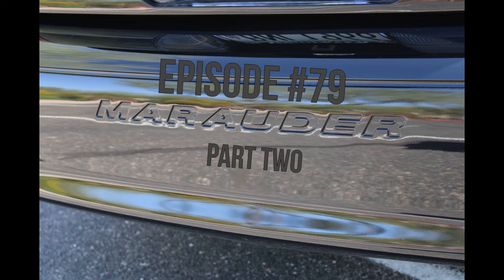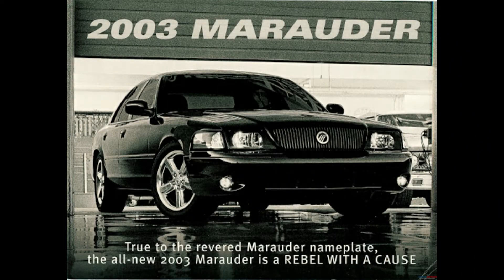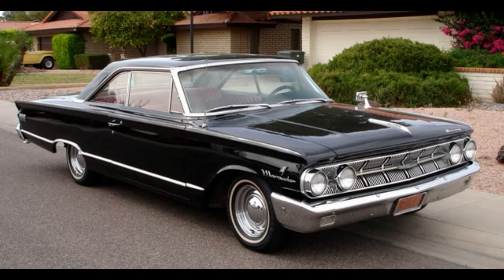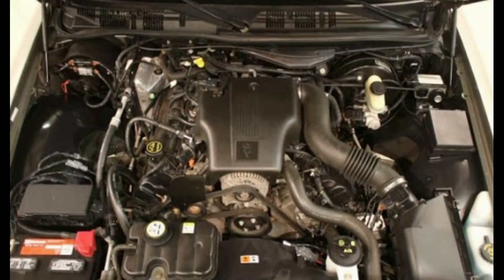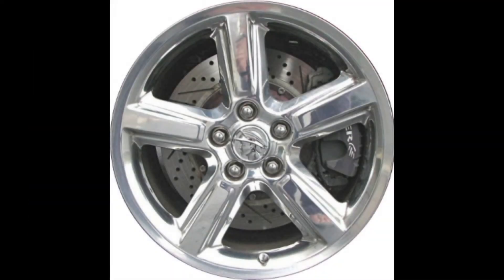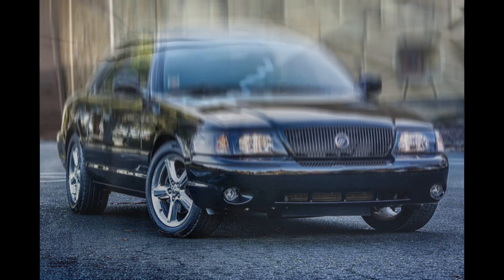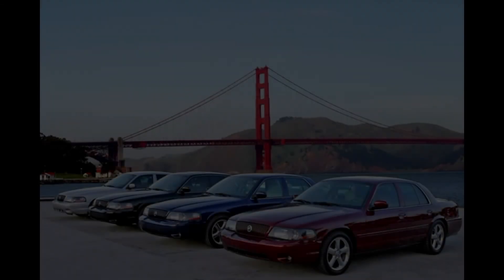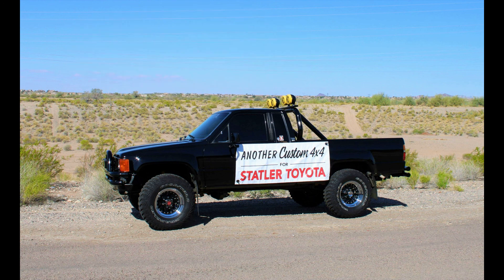If This 2003/2004 Mercury Marauder Could Talk - Part Two of the last Mercury Marauder model.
In this part two - we cover the last Mercury Marauder, produced in 2003 and 2004 and is the best platform yet (we think) for any modifications you desire.  Available in Black, Silver Birch, Deep Blue Pearl, and Dark Toreador Red, only 11,052 cars were ever sold. Enjoy this brief history of this sleeper future collectible!  (That sweet photo of the four different colored Marauders by the SF Bridge was taken by the owner of the Dark Toreador Red beauty - John Trogdon).

IfThisCarCouldTalk